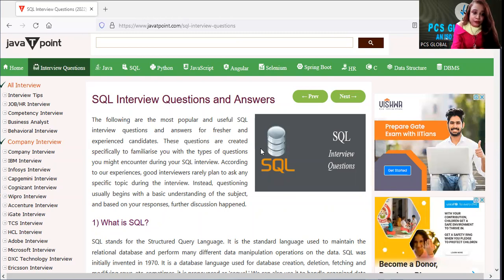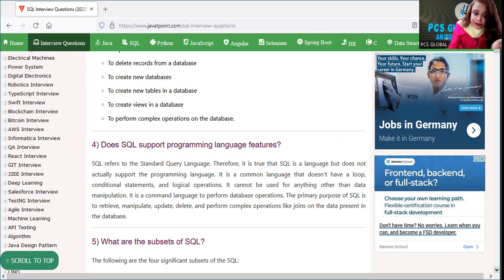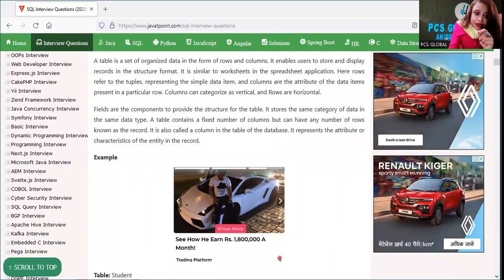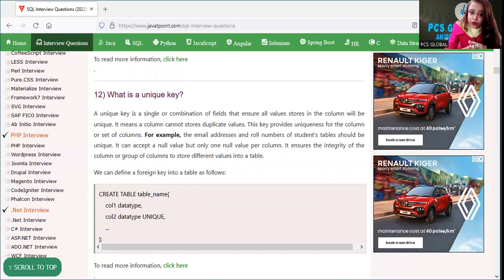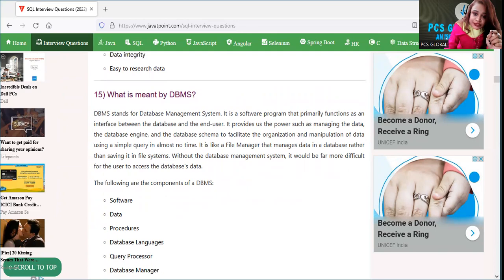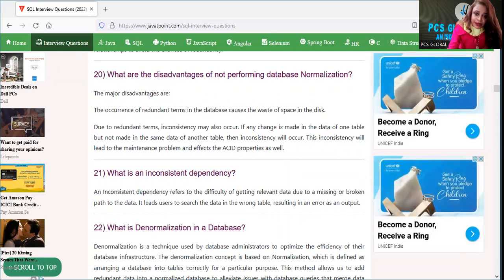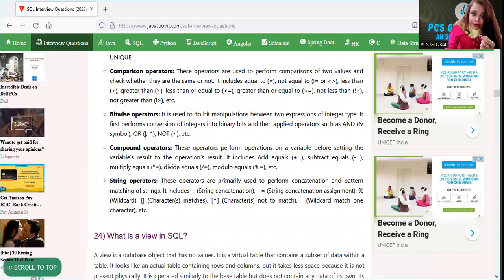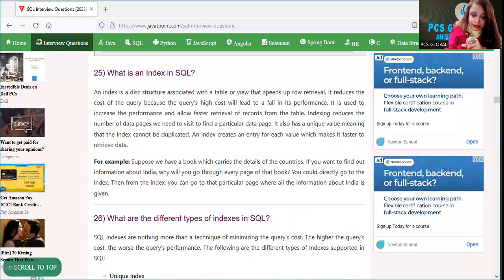26th Questions About SQL An Interviewer May Ask!!Wat Are The Questions Wanna know?Check It Out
26th Questions About SQL An Interviewer May Ask!!Wat Are The Questions Wanna know?Check It Out -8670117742
For Furthermore Queries Click The Link Given Bellow: